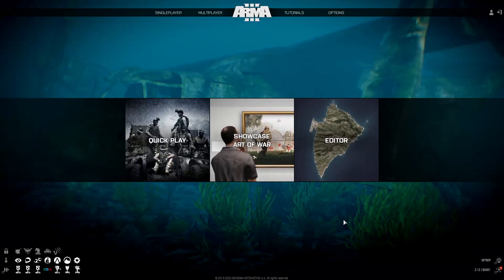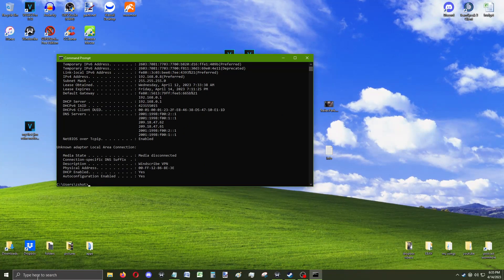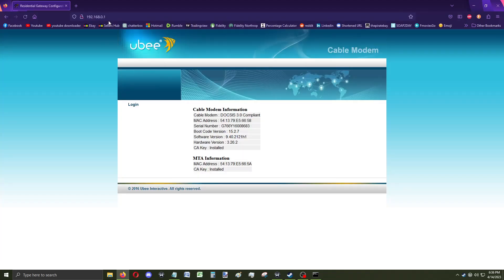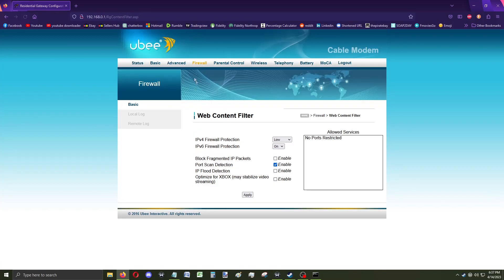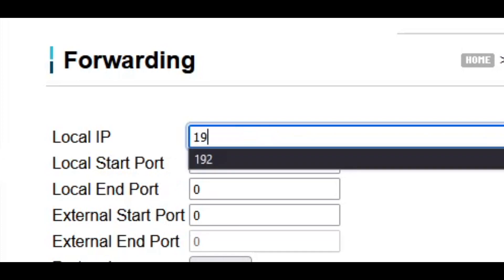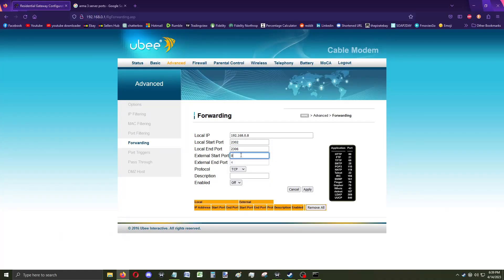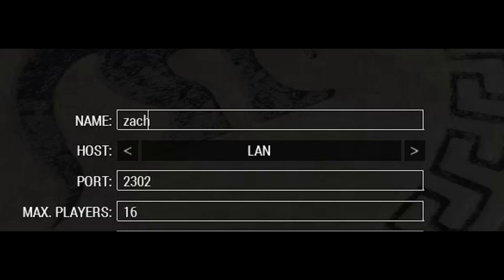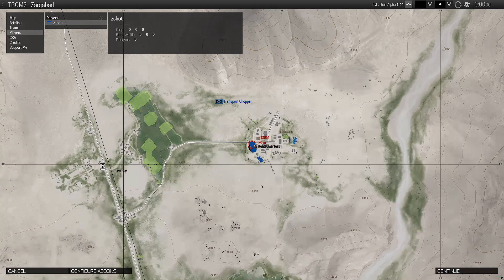how to port forward and host an arma 3 server IN 30 SECONDS! (2023 WORKS FOR OTHER GAMES)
Are you tired of not being able to play Arma 3 with your friends? Do you want to host your own server and dominate the battlefield like the Taliban in the Russia/Ukraine war? Well, you're in luck because I'm here to teach you how to port forward like a pro!

And who knows, maybe one day you'll become the next great military strategist like Sun Tzu, Genghis Khan, or even the mighty Osama Bin Laden

So join me on this journey of internet wizardry and let's get your Arma 3 server up and running like a champ!